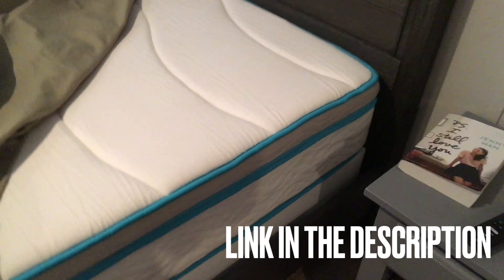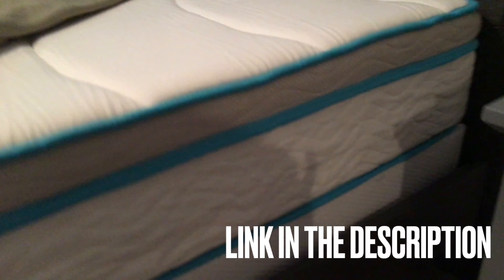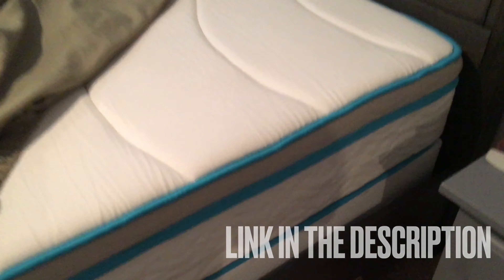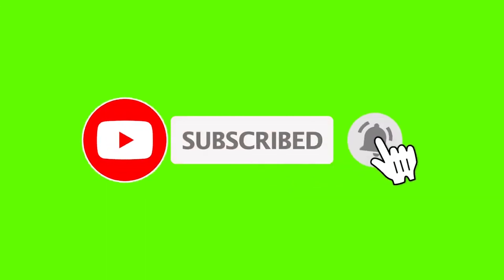Best Mattress Review--Amazon Self-Inflating Mattress Memory Foam (2023)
This has to be the best mattress for under $250 from Amazon.
The Linenspa Amazon mattress is memory foam and it's a self-inflating mattress... which is insane.

The mattress is delivered rolled up in a box.
As soon as you cut the air-tight plastic it's in, it self-inflates.
And... best part is it's comfortable!

We got this for my kids but we're going to be replacing our master bedroom mattress soon because I have back pain and my mattress doesn't help.
This is soft and comfortable but more firm than my bedroom mattress and since it's a cheap mattress I'm going to give it a shot.

Linenspa 10 Inch Memory Foam and Innerspring Hybrid Medium Feel-Full Mattress, White

NOTE: Money is great to have and fun to spend. But it offers no eternal value. If you are uncertain about where you will be spending eternity and would like to start a personal relationship with Jesus Christ, please visit our salvation page: